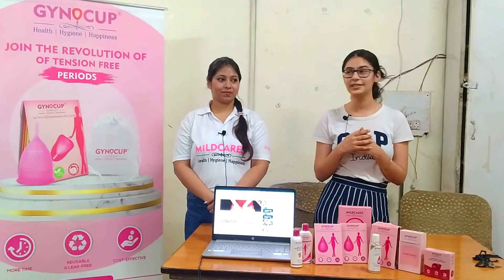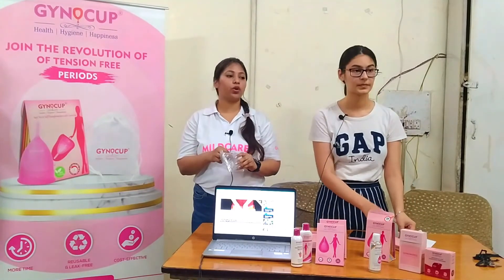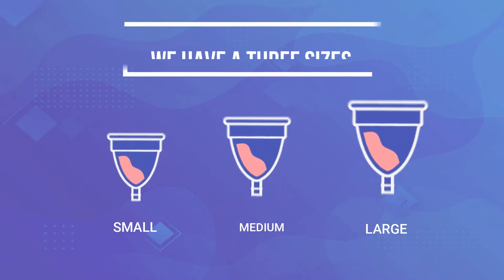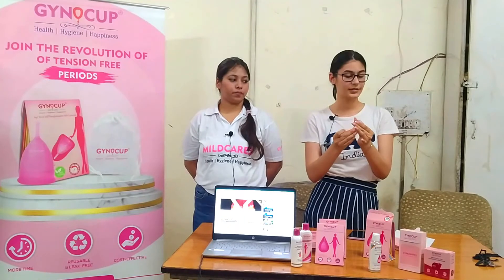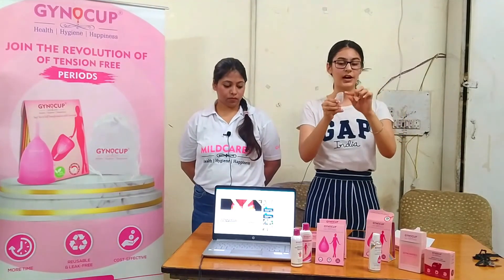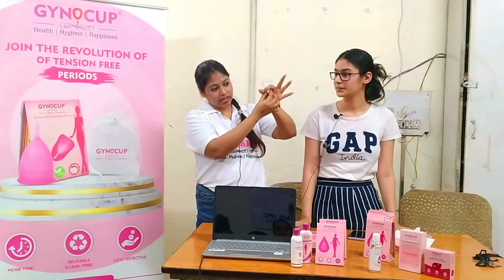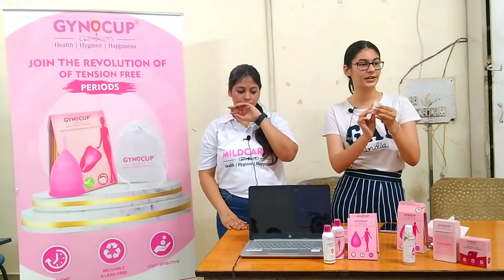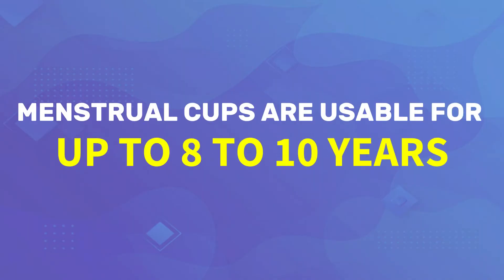Menstrual Hygiene Awareness Campaign || Educate About Menstrual Cup To Female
Presenting myperiodmypride To Talk Periods, This is Plan India's campaign to raise awareness and knowledge about menstruation and the menstrual cup. Let's join hands to create a more enabling environment for proper menstrual education and resources for girls and young women, because we all deserve proper hygiene and protection for our bodies.